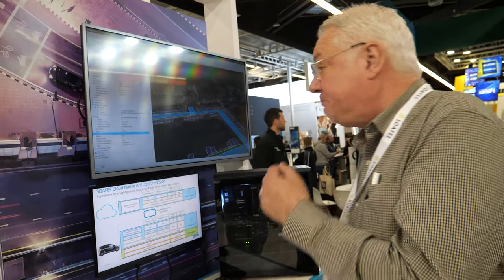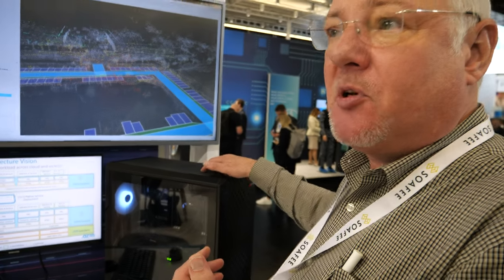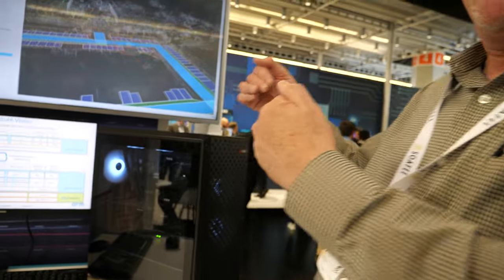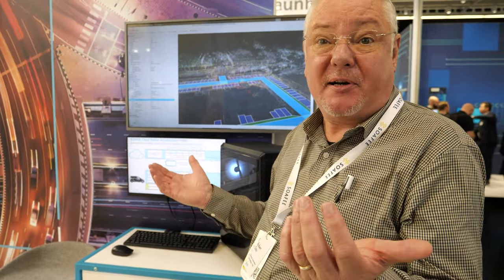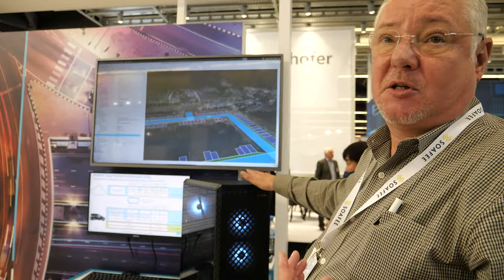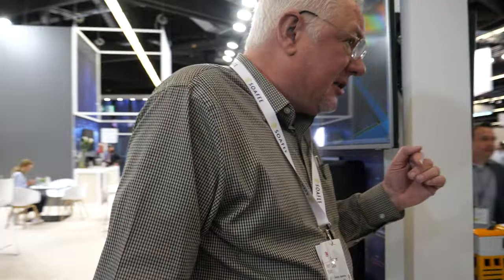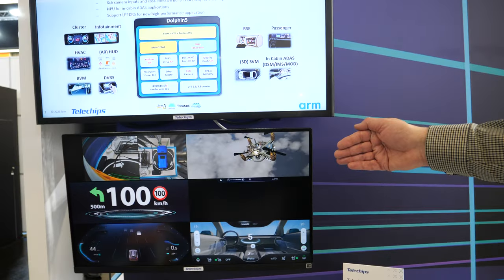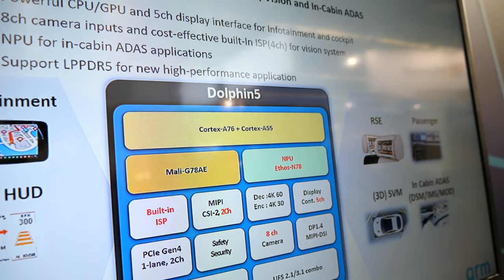Arm talks SOAFEE Software Defined Vehicles, Robert Day, Director, Autonomous Vehicles at Arm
The Scalable Open Architecture for Embedded Edge (SOAFEE) project is an industry-led collaboration defined by automakers, semiconductor suppliers, open source and independent software vendors, and cloud technology leaders. The initiative intends to deliver a cloud-native architecture enhanced for mixed-criticality automotive applications with corresponding open-source reference implementations to enable commercial and non-commercial offerings.

Building on technologies like Project Cassini and SystemReady, which define standard boot and security requirements for Arm architecture, SOAFEE adds the cloud-native development and deployment framework while introducing functional safety, security, and real-time capabilities required for automotive workloads.

Components of SOAFEE
This is a high-level view of an automotive central compute solution stack showing hardware, software, and cloud levels. At the bottom level, standards based firmware and security interfaces ensure system integrators and software developers have a consistent platform enabling seamless secure boot and system bring-up across all compliant hardware.

The SOAFEE architecture will seek to re-use existing open standards for the different components in the framework, and will extend those standards as necessary to meet the mixed-criticality requirements of automotive applications.

SOAFEE builds on top of these specifications and standards with a reference framework to standardize key non-differentiating middle-layers, such as the hypervisor, operating systems, container runtime and hardware abstraction layers.